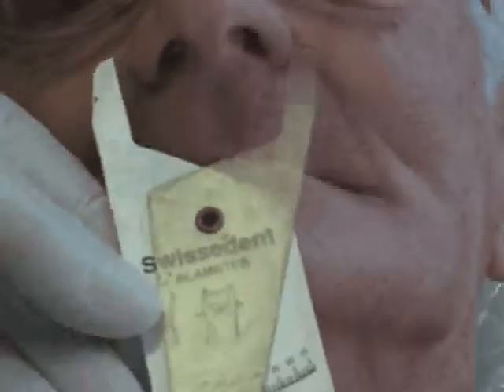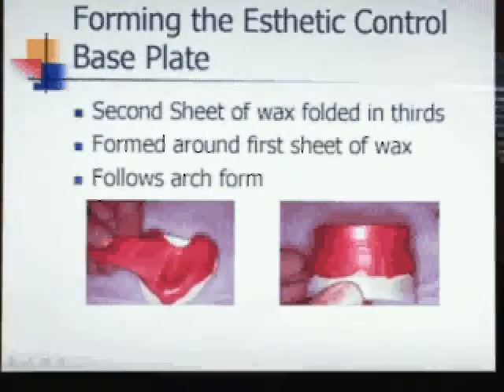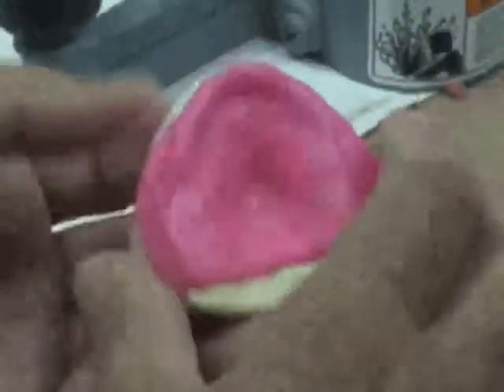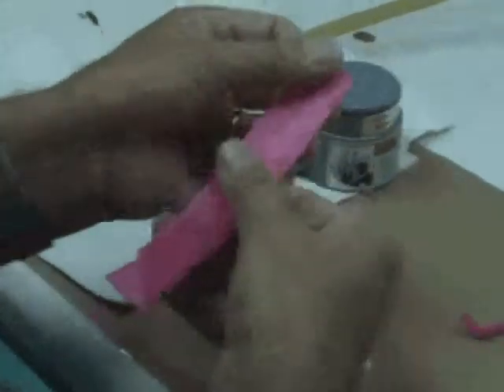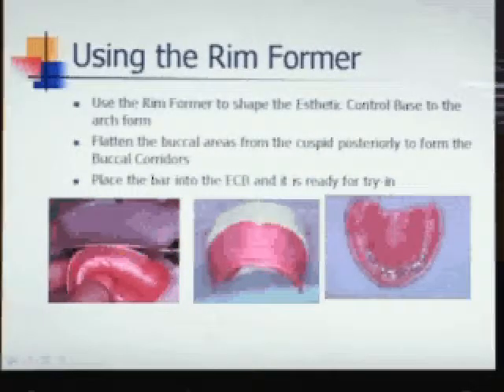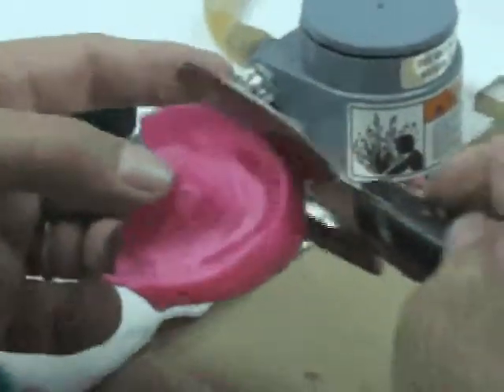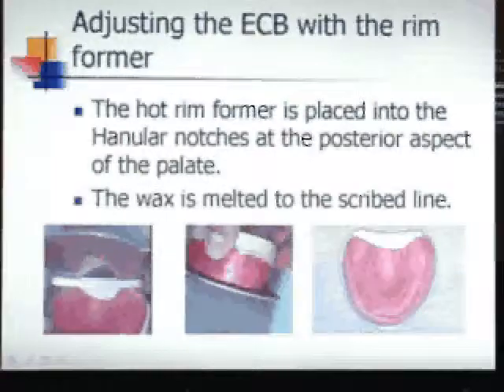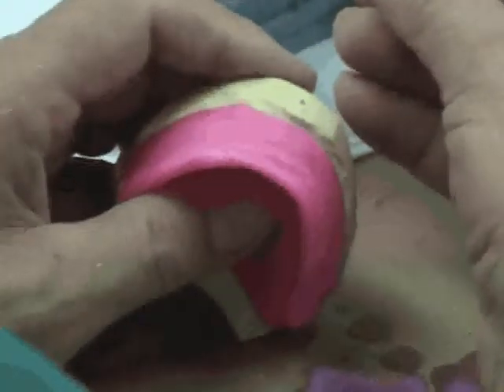#2 Restoration Maxillary Custom Endosteal Implant William D Nordquist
One alternative to restoring the full maxillary Custom Endosteal Implant by William D Nordquist